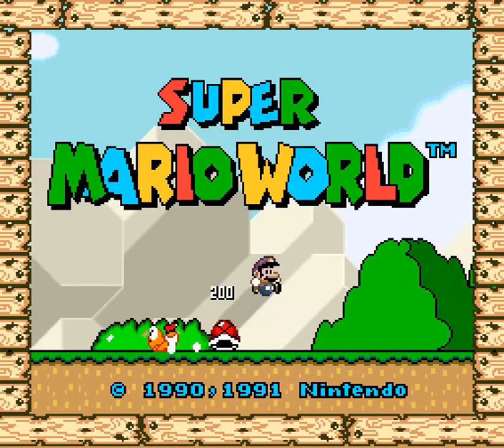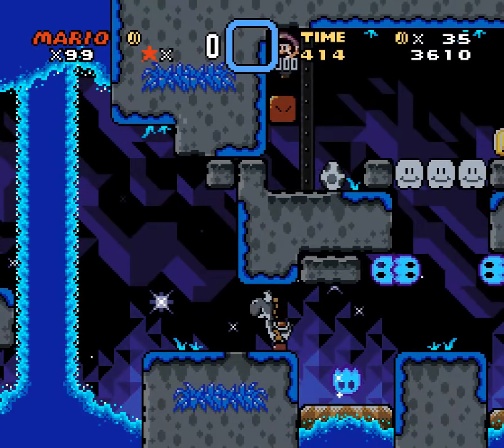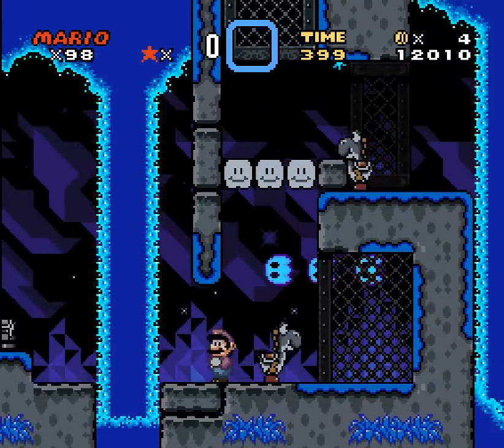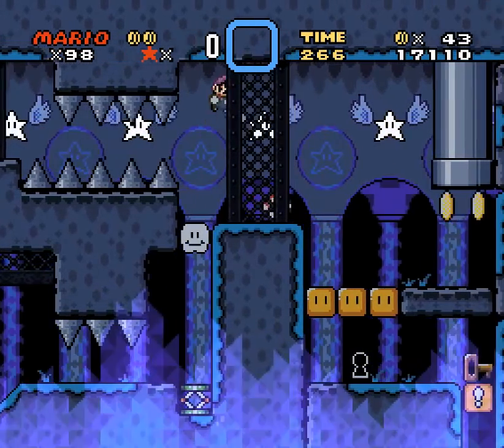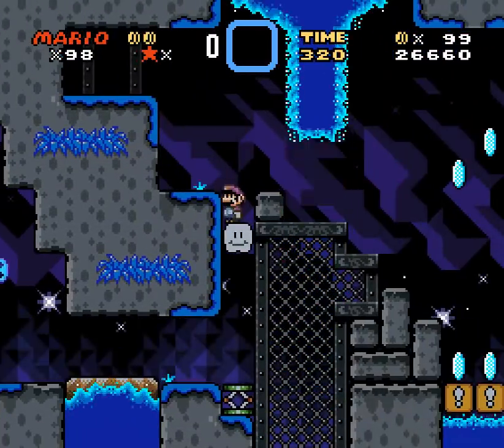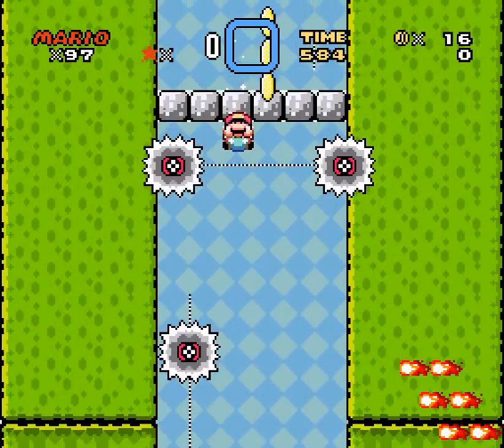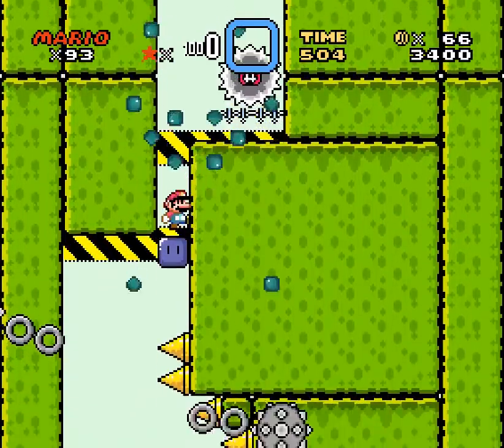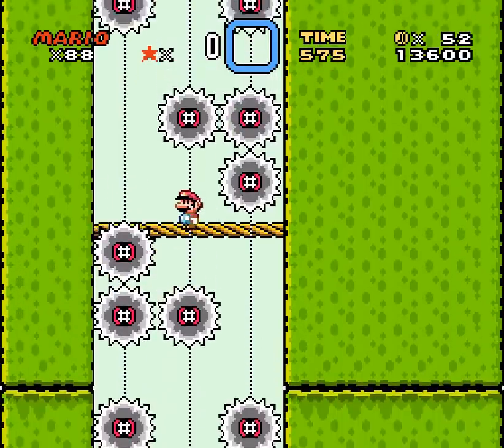vldcx top 20 - 67 - 🏠 123 7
0:58 - 18th - PokerFace - Blazeholic
9:45 - 17th - ft029 - Swissotel

you could not have more different levels lined up together like this
both are really interesting and fun, too!